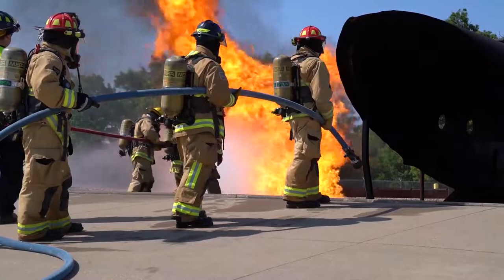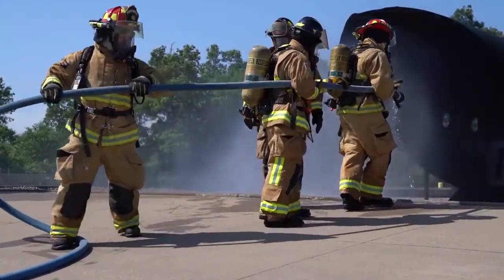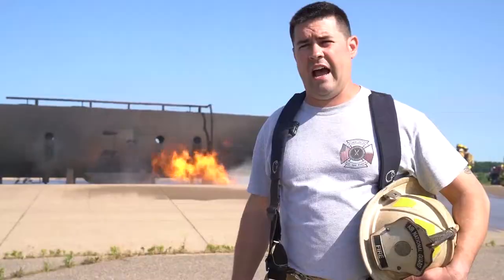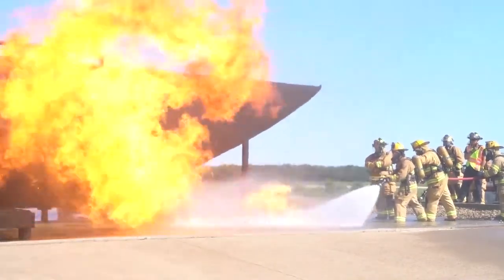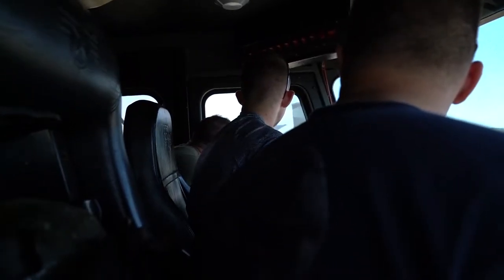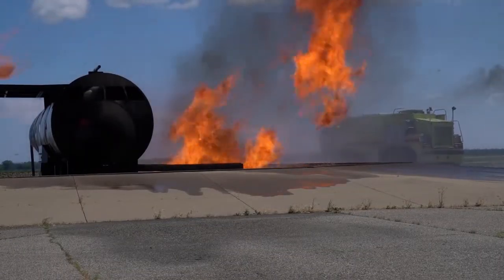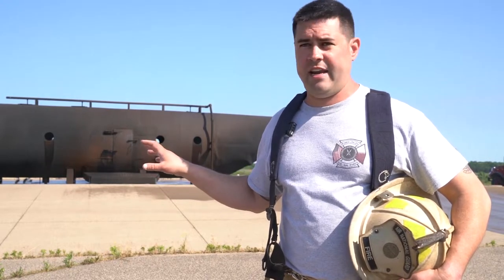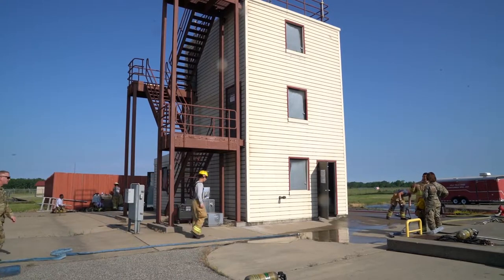Firefighters conduct burn pit training at PATRIOT 21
WI, UNITED STATES
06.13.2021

Firefighters from multiple Air National Guard units from across the country train during PATRIOT 21 at Volk Field Air National Guard base, Wis. June 13. The Airmen conducted burn pit training using three story training building and an aircraft fuselage. (U.S. Air Force photo by Airman 1st Class Michelle Brooks)

Film Credits: Video by Airman 1st Class Michelle Brooks
152nd Airlift Wing Public Affairs